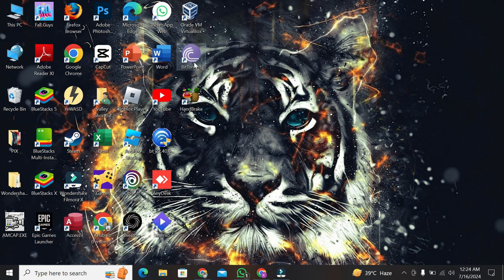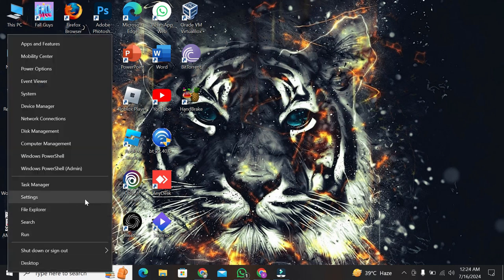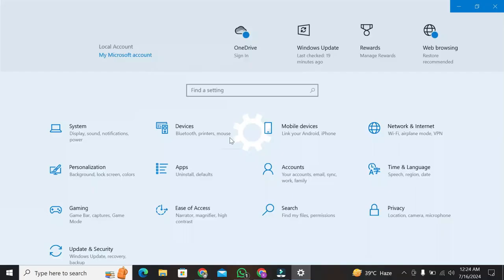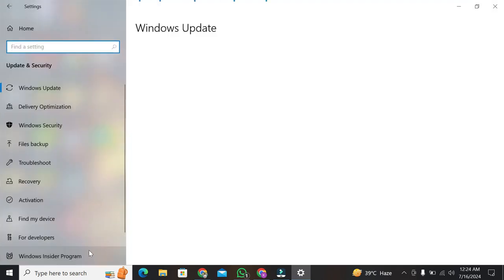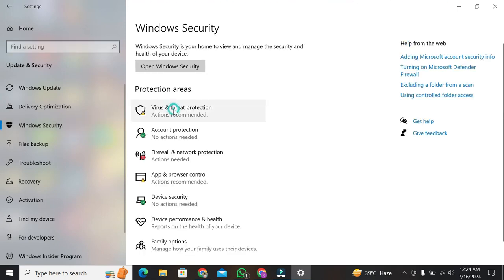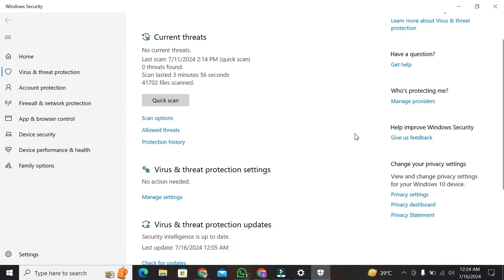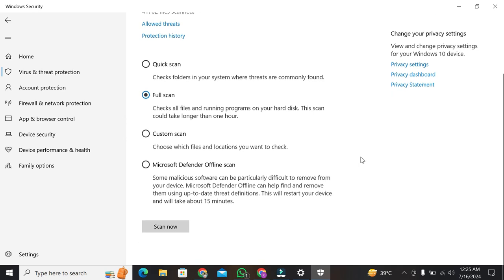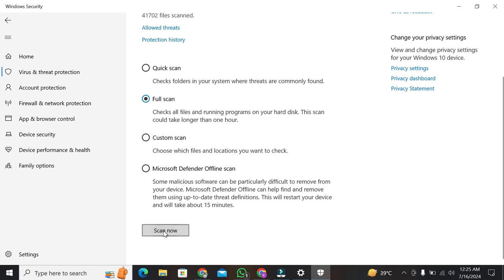How To Check Your PC For Viruses | Scan For Viruses On Windows 11/10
Learn How To Check Your PC For Viruses with our easy-to-follow guide. Discover the best methods to scan for viruses on Windows 11 or 10 PC, ensuring your system remains secure and free from threats. Follow these steps to effectively check Windows for viruses and protect your computer from malware.